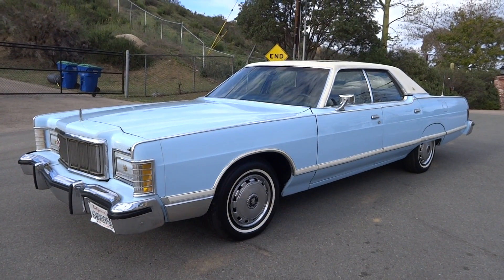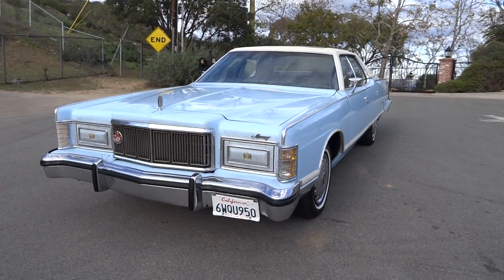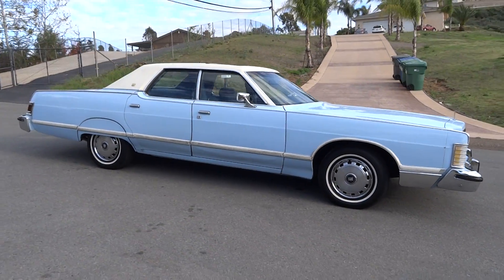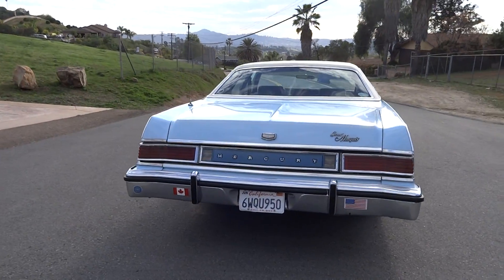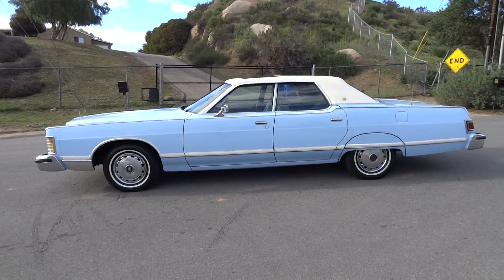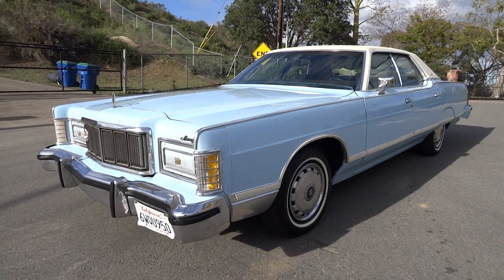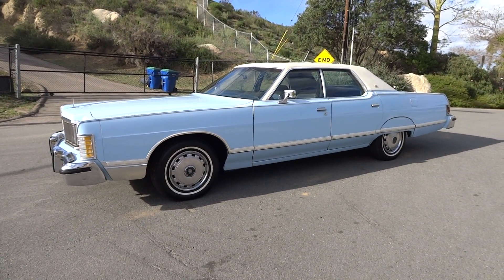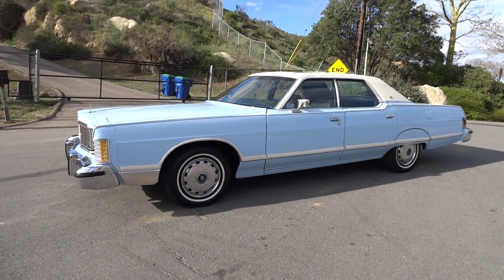1978 Mercury Grand Marquis Sedan 6.6L 400 1 Owner FORD Lincoln type Cadillac V8 Video Review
1978 Mercury Grand Marquis Sedan 6.6L 400 1 Owner 312K Original Miles Big Block Video Review This is a sweet car. First thing is the Baby Blue factory paint which looks sweet on this car especially with the white vogue top and factory sunroof. This is a 1 Owner Car that has which I can't believe 312K Original Miles. The previous owner drove from Canada to California numerous times. I talked to the mechanics who worked on the car and the were impressed on how well the car held up and how nice he kept the car. This car drives like a dream and you would think it had 12K miles. Inside and out clean as can be and you won't find another one like it.

Cheers

1 Owner Car Guy   (Nathan)

From Wikipedia:
The Mercury Marquis was introduced as a trim package on the 1967 Mercury Monterey. The Marquis name gradually replaced Monterey. The Grand Marquis trim line was introduced in 1975 as a step up from the base Marquis and Marquis Brougham. For the 1979 model year, all full-size Mercurys were moved from the 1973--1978 full-size Ford to the downsized Panther platform; the Grand Marquis trim line was retained. The Ford equivalent of the Grand Marquis was the LTD Landau, which became the LTD Crown Victoria in 1980.
The Grand Marquis became a model in its own right in 1983 when the Marquis nameplate was shifted to the Fox platform to replace the unpopular sedan and wagon models of the Cougar. Since then, there have been four generations of the Grand Marquis: 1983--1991 (the only version sold in multiple body styles), 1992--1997, 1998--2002, and the final generation, 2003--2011 (this generation was sold as the 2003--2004 Marauder).

Mercury "Grand Marquis" Sedan 6.6L Videos Reviews Merc 400 V8 "1 Owner" Lincoln "Town Car" "Big Block" "Video Review" Monterey Marquis "4 Door" Big Body" Classic Youngtimer "Nathan Wratislaw" "1 Owner Car Guy" Lincoln "Ford LTD" "Crown Victoria" Vogue Sunroof Buy Sell Find "For Sale" Google Search "4 Sale" KBB